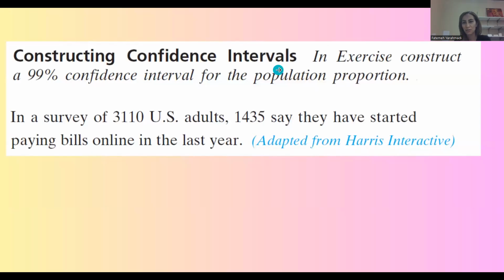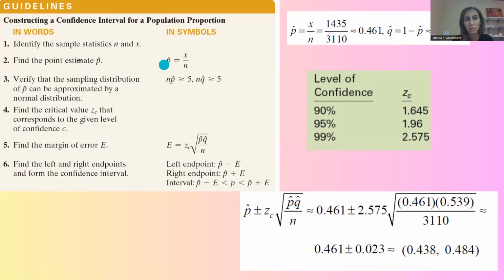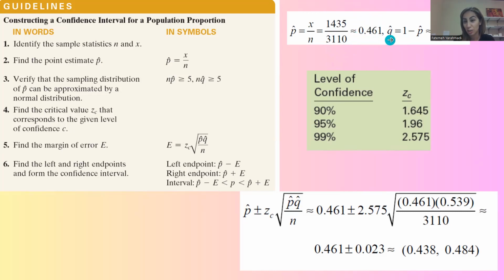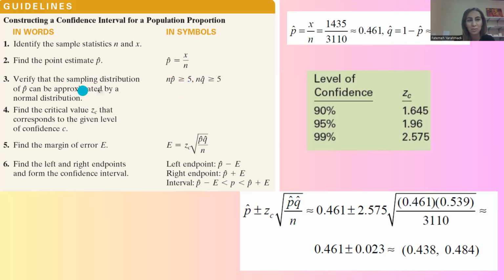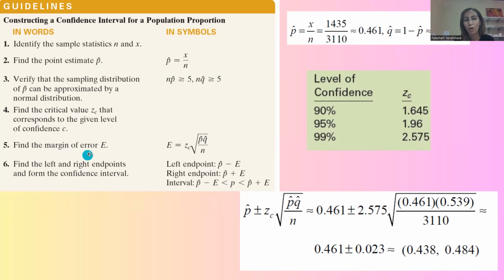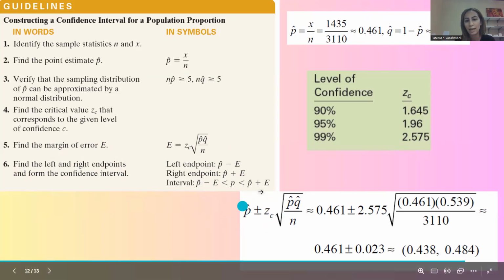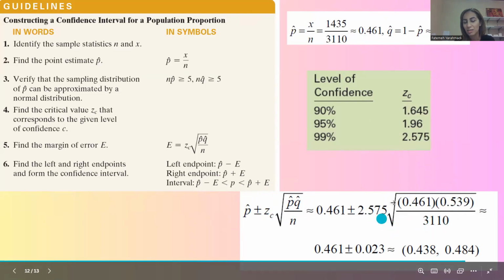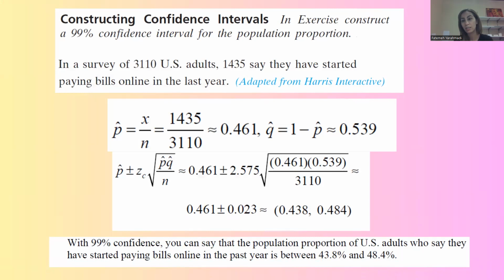Step by step: Construct a 99% Confidence Interval for the Population Proportion.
Going Green In a survey of 3110 U.S. adults, 1435 say they have started
paying bills online in the last year. (Adapted from Harris Interactive)